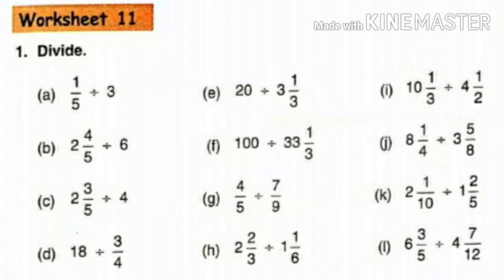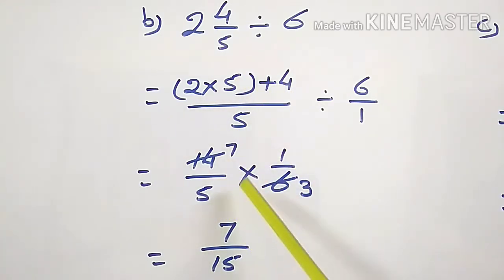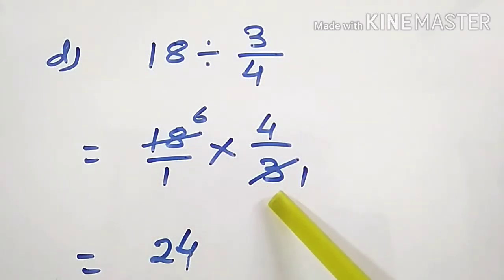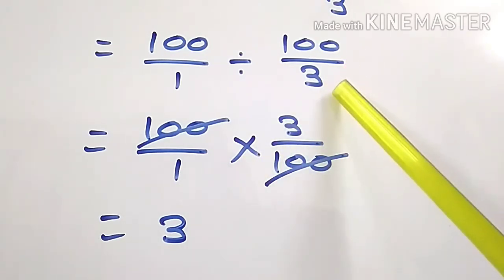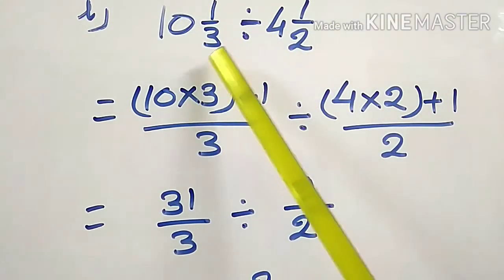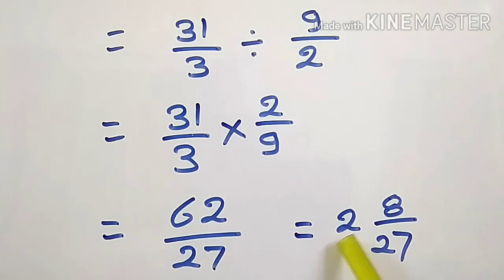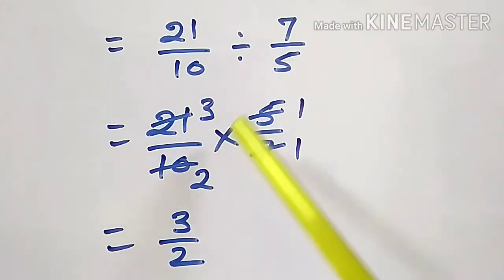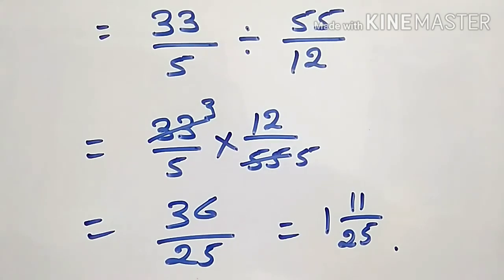DAV MATHS Class 5 unit 4 fraction worksheet 11